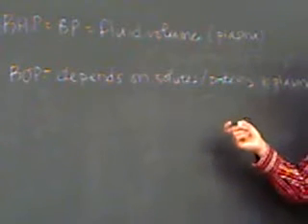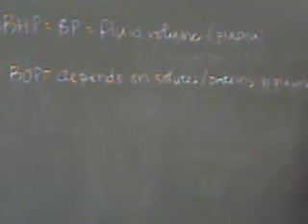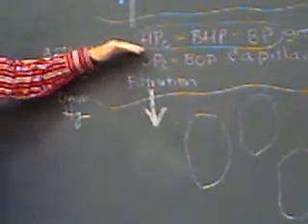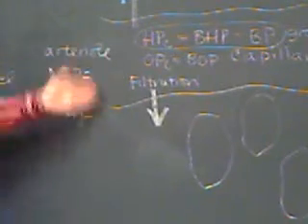Bio 211, 04122011-6, chap 25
Ms. Taylor lectures on chapter 25, Fluid balance